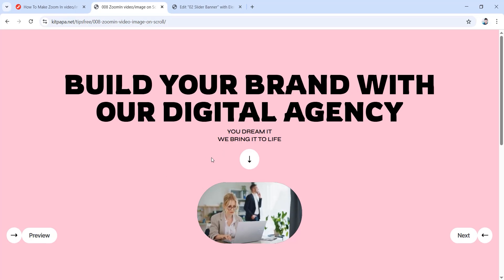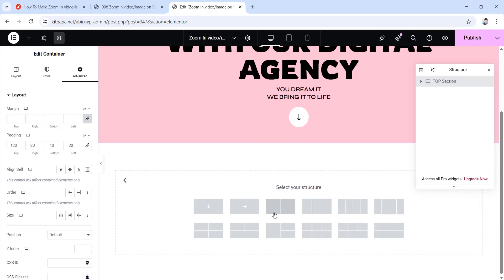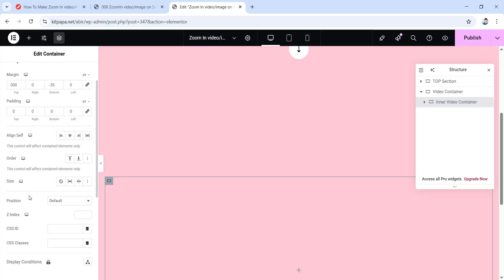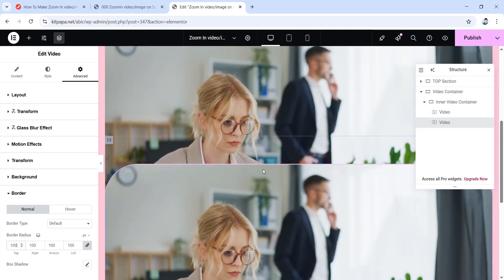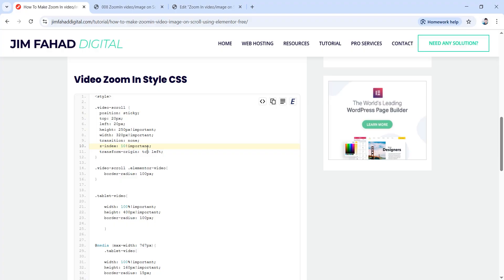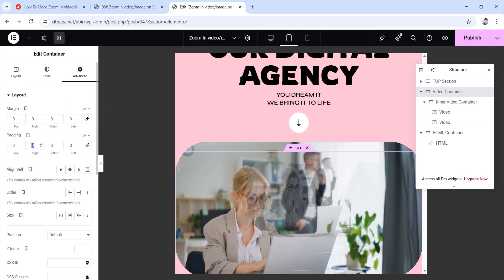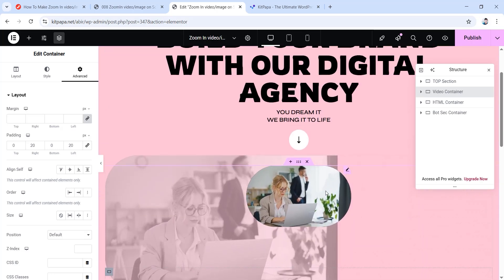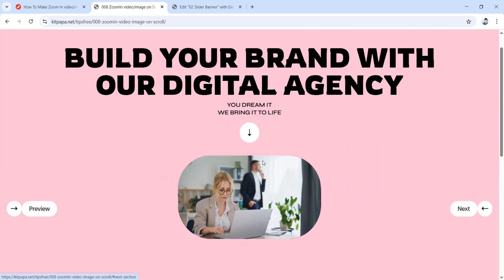WOW! Zoom In/Out Effect on Scroll ~ Elementor FREE Tutorial 2025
Take your website design to the next level with this FREE Zoom In/Out Effect on Scroll in Elementor! This WordPress Zoom Scroll Effect is completely FREE & super easy using Elementor!

About:
10 Million+ website owners started using the Elementor page builder. I'll show you the easiest way how you can create your personal resume website using Elementor Page Builder yourself.

Learn How to Make a Zoom In/Out Effect on Scroll ~ Elementor FREE Tutorial 2025!